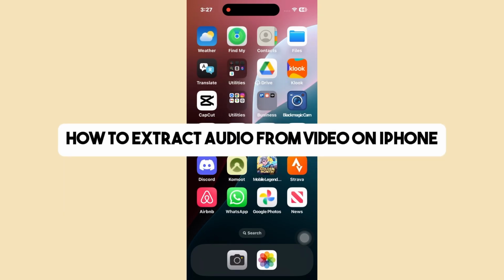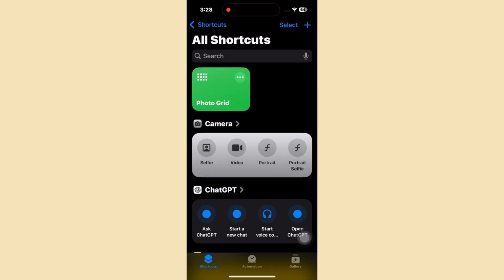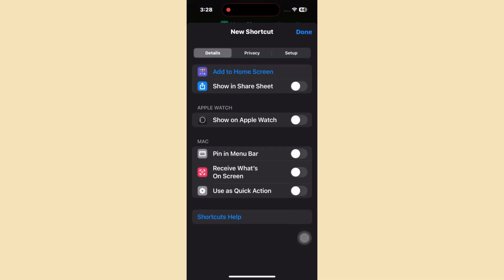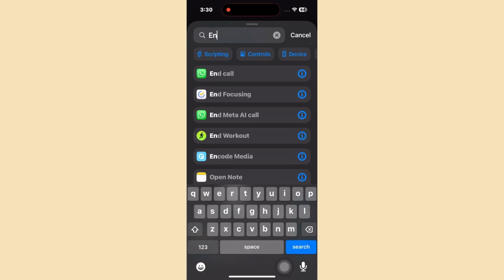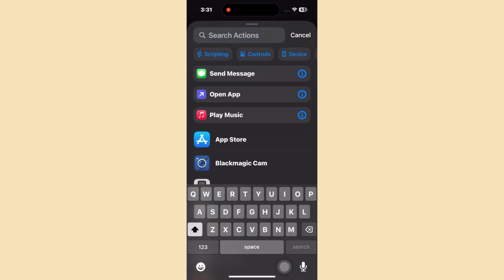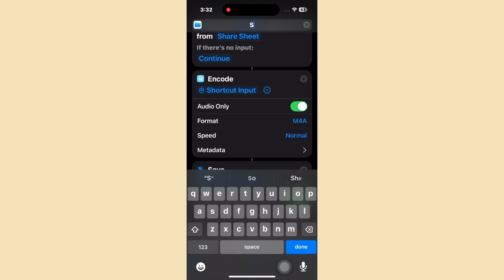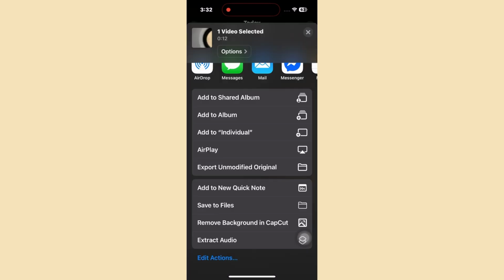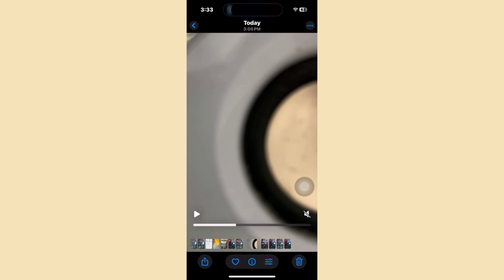No Apps Required! How to Extract Audio from Video on iPhone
Need to turn a video clip into an audio file but don't want to download sketchy, ad-filled apps from the App Store? You don't have to! Apple has a powerful, built-in automation tool called Shortcuts that can extract high-quality audio from any video in your camera roll for free. In this tutorial, we will walk you through setting up this simple, one-click shortcut so you can extract audio directly from your share sheet anytime!

🔹 What You'll Learn in This Video:
✅ How to build a custom automation from scratch using Apple's built-in Shortcuts app.
✅ Enabling the "Show in Share Sheet" setting to make the shortcut accessible from your Photos app.
✅ Configuring the "Encode Media" action to isolate "Audio Only" from your video files.
✅ Adding a "Save File" prompt so you can choose exactly where the audio gets stored.
✅ Testing your new shortcut directly from a video's share menu to save the audio to your Files app.

📌 Timestamps
⏱ 00:00 - Introduction & Opening the Shortcuts App
⏱ 00:10 - Creating a New Shortcut & Enabling Share Sheet Access
⏱ 00:41 - Setting Up the Media Filters
⏱ 00:53 - Adding and Configuring the "Encode Media" Action
⏱ 01:10 - Adding the "Save File" Prompt & Renaming Your Shortcut
⏱ 01:38 - Step-by-Step Demo: Extracting Audio from a Real Video

Downloading third-party video converters often compromises your data privacy or reduces audio quality. This step-by-step guide teaches you how to unlock a native iOS feature that strips the audio track away instantly. Once it's set up, you can convert any video to an audio file in just two taps!